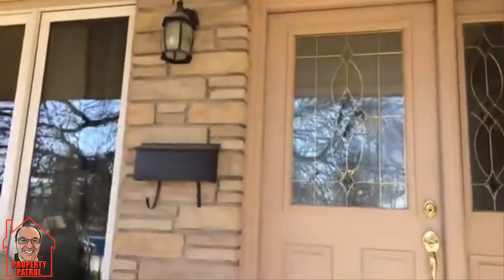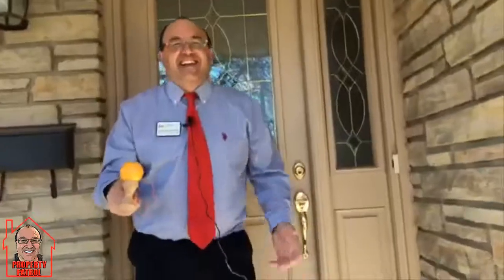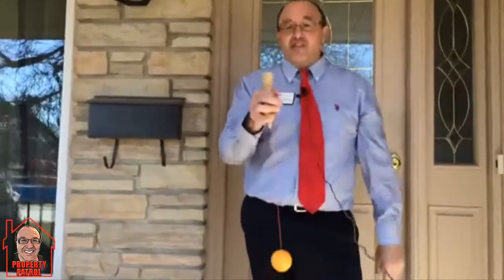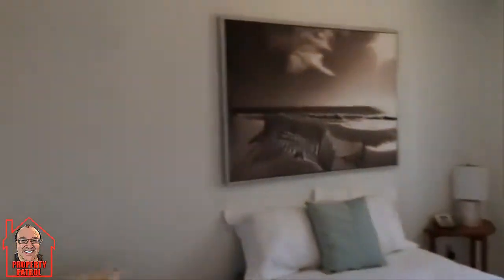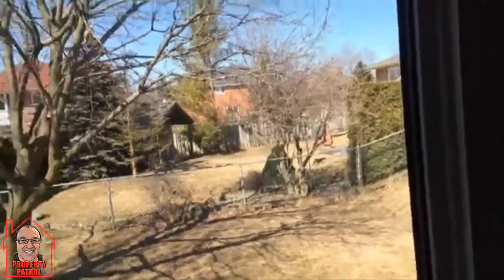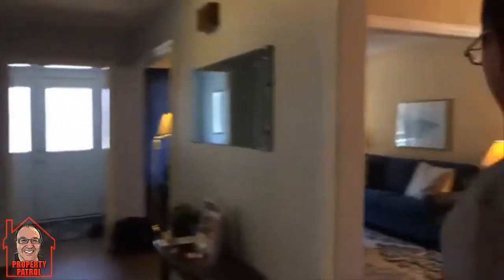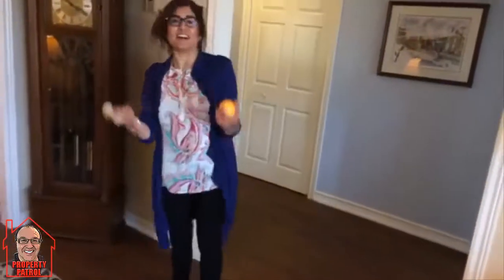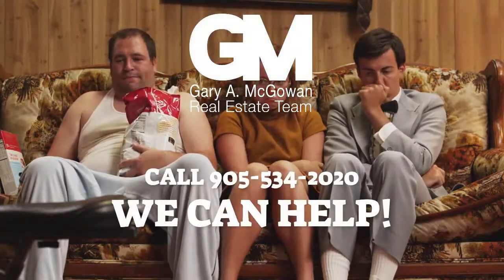Cheap Bungalows Stouffville: 391 North Street, McGowan Real Estate Team Keller Williams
Check out this Cheap Bungalow currently for Sale in Stouffville, located at 391 North Street, 3 bedroom Bungalow Whitchurch-Stouffville Virtual

In this Video, Steve Cicchillo, demos a Kendama toy ball while hosting an open house in Stouffville.
Contact Steve Cicchillo for your Real Estate Needs in Stouffville, Whitchurch-Stouffville, located

Keller Williams Real Estate Sales Representative with Gary A Mcgowan Real Estate Team, located downtown  6142 Main Street, Stouffville, Ontario, Canada. Buy, Sell and Invest Real Estate in Greater Toronto Area, Stouffville, Markham,Aurora,Newmarket, Georgina and surrounding areas.